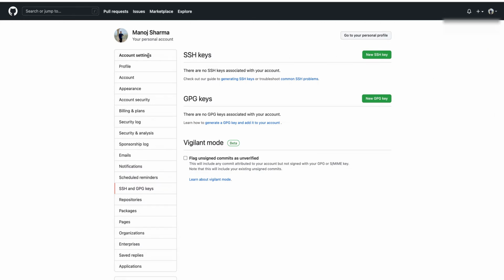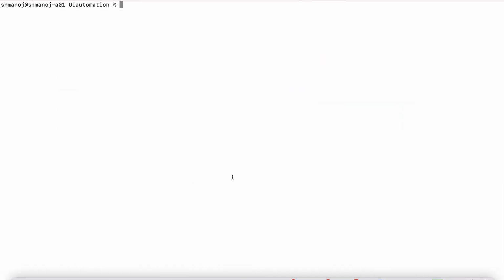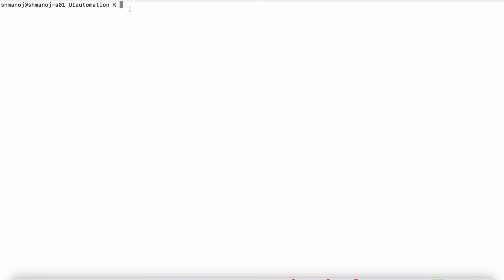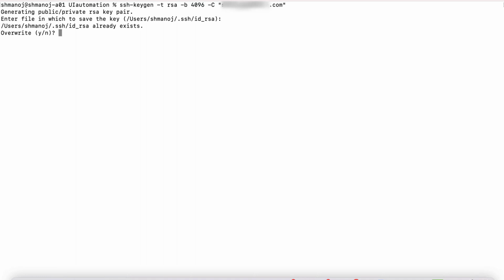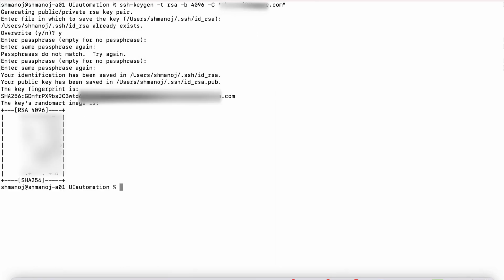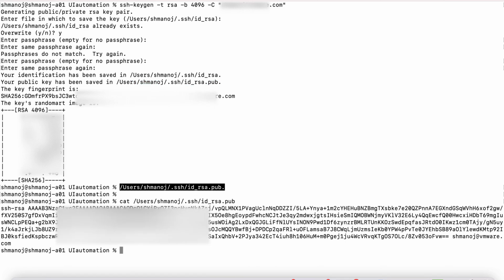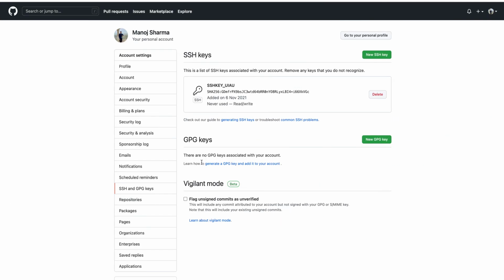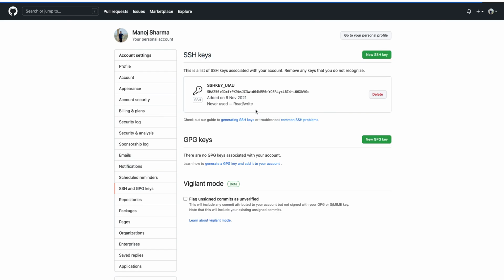Create and configure an SSH key for GitHub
The video explains the steps to create and configure SSH keys for your GitHub account.